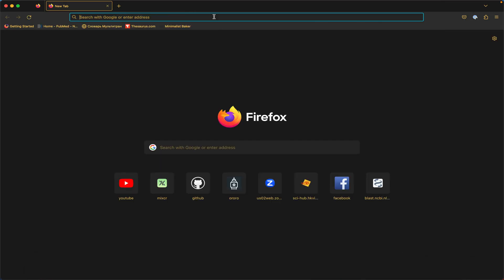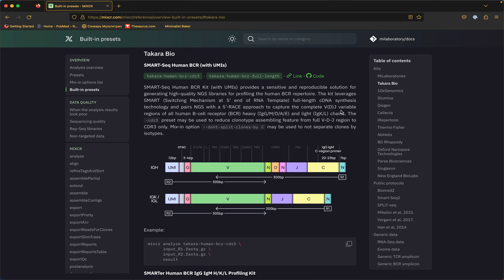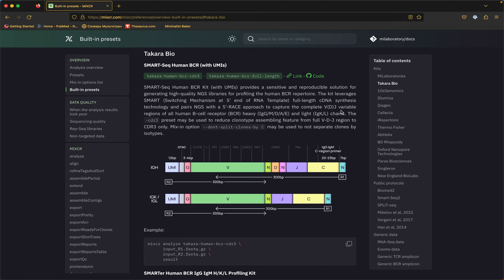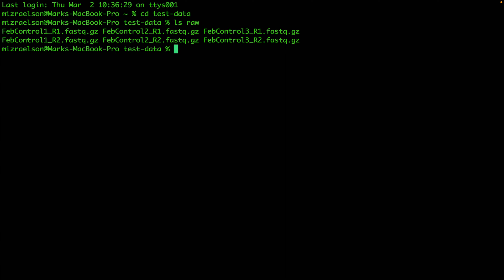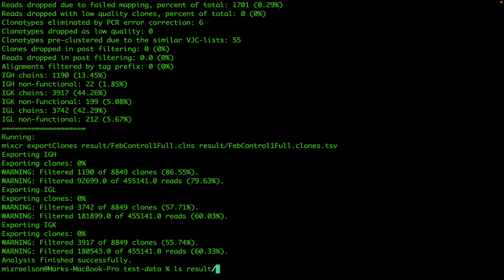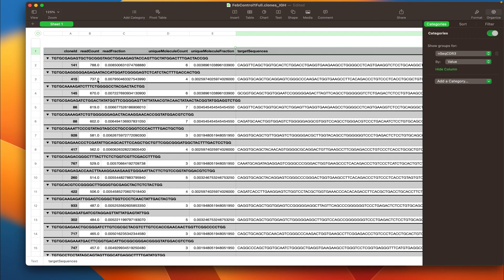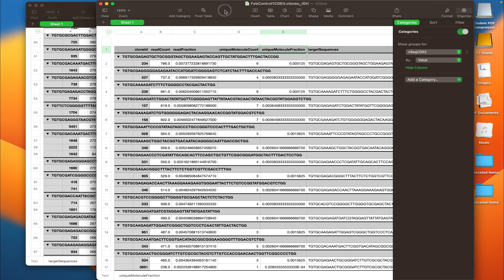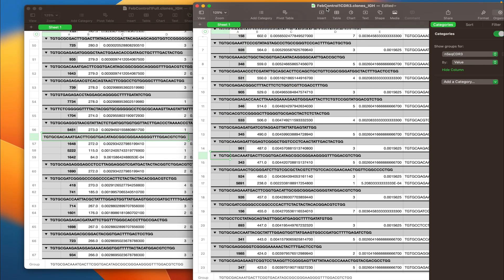Full-length versus CDR3 clonotype analysis with MiXCR 4.x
In this video we discuss the difference between full-length and CDR3 presets and what is an assemble feature in MiXCR.